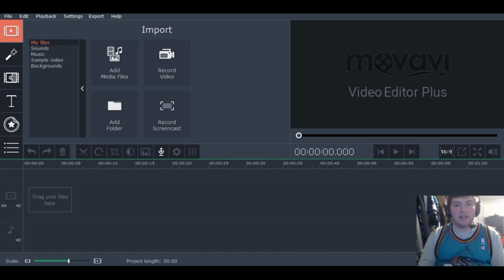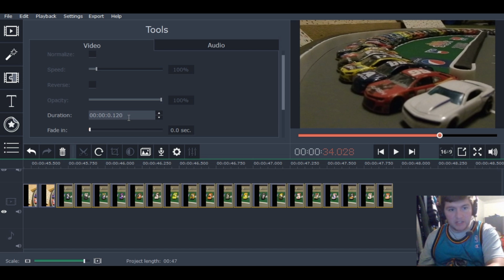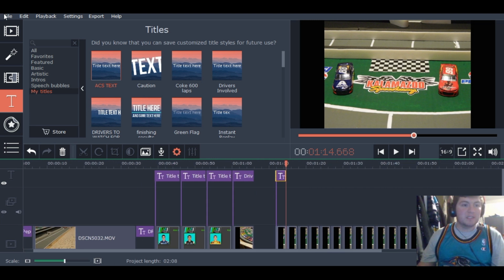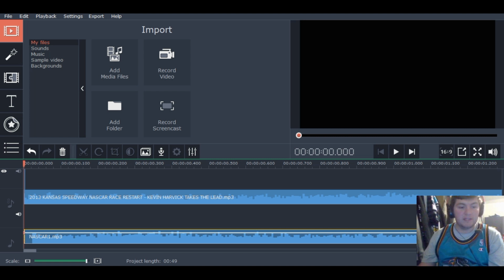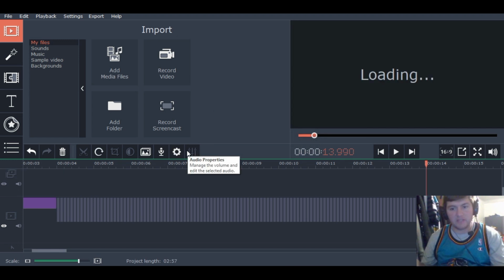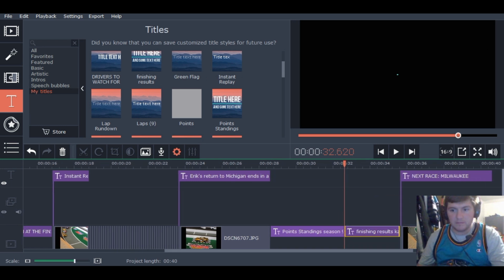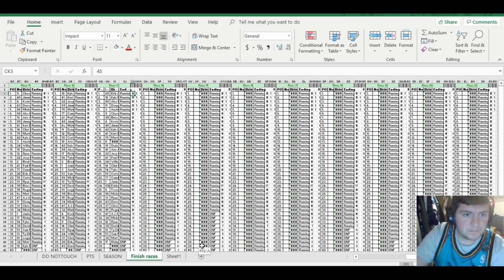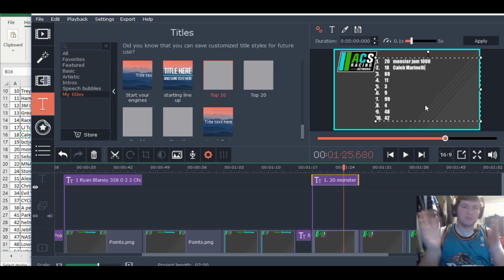How To Edit a NASCAR Stop Motion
Hello everyone, this is how I edit a NASCAR Stop Motion on Movavi. I highly recommend this editor. It is cheap and simple and will get the job done if you follow my steps.